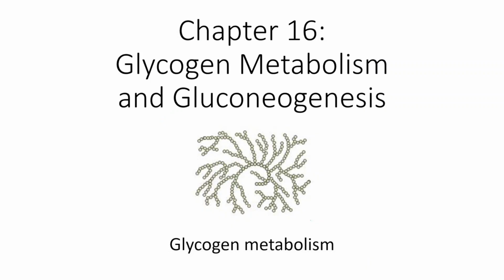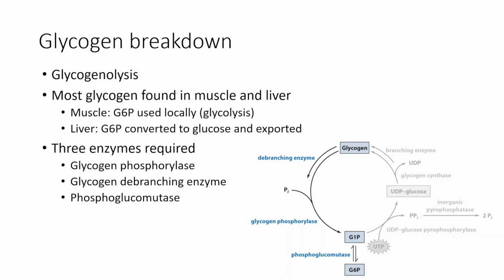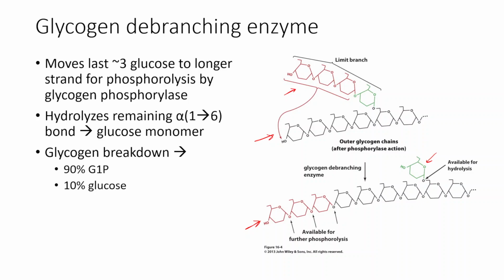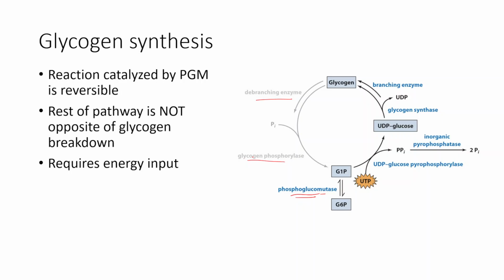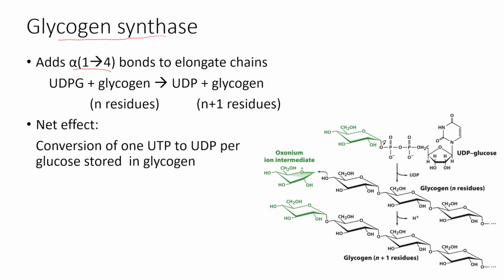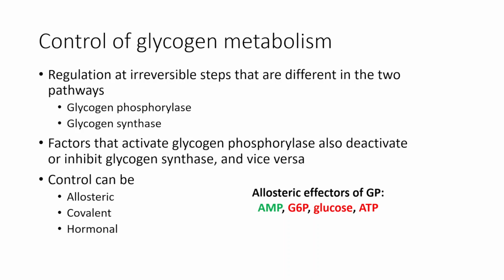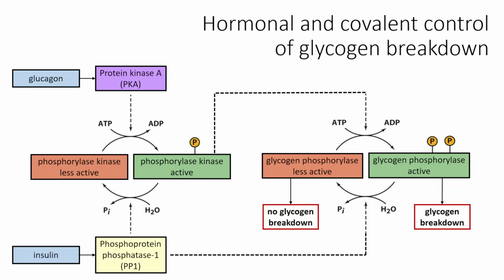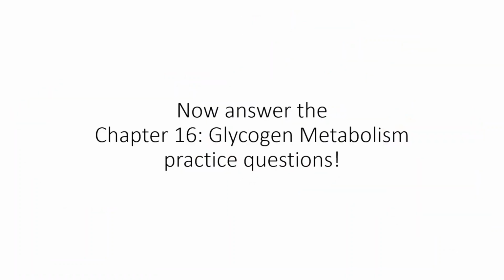Lecture: Chapter 16 - Glycogen metabolism